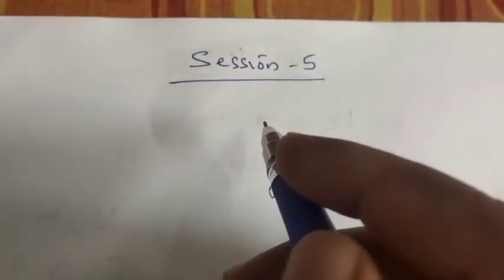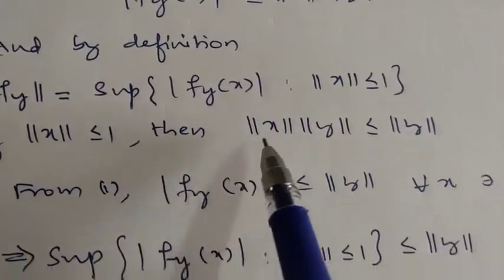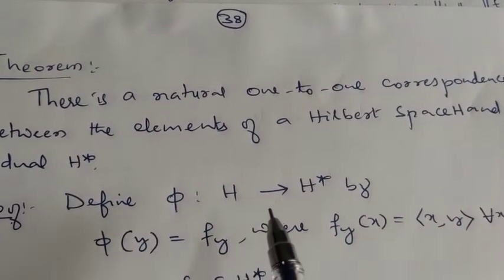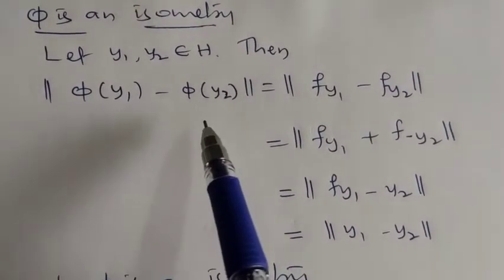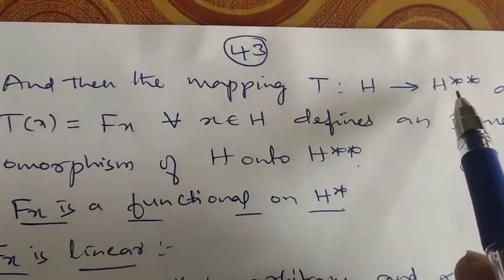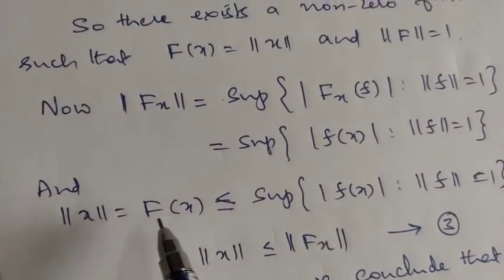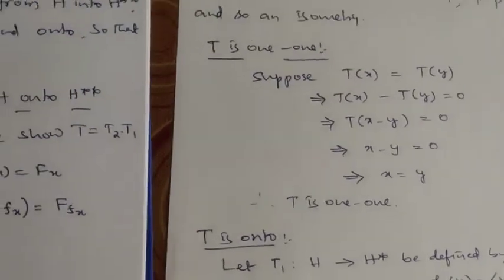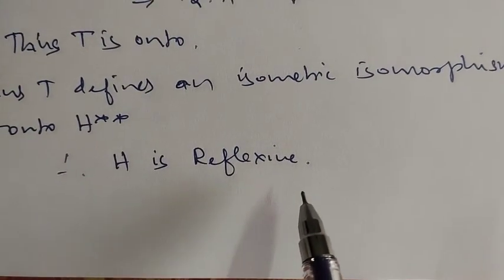Hilbert Spaces - Lecture 05